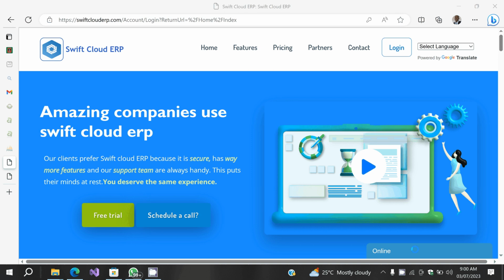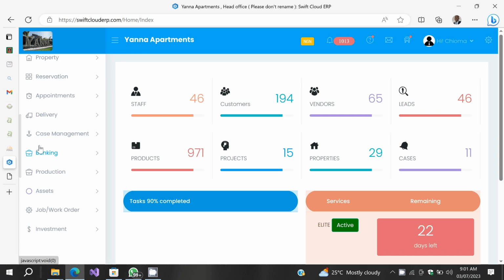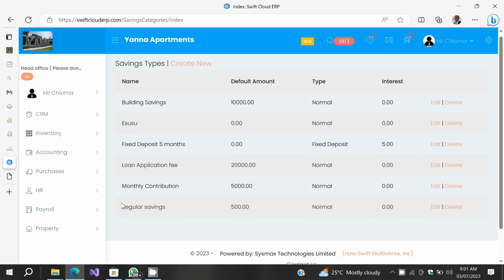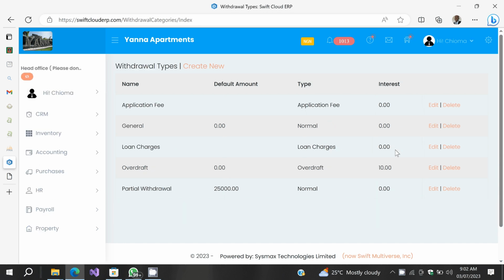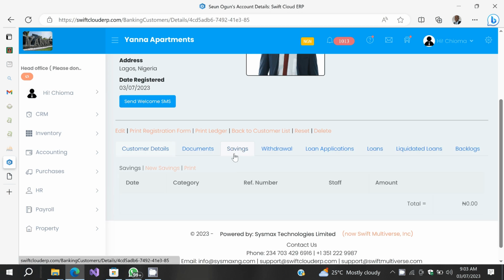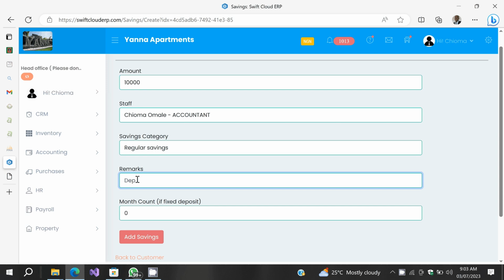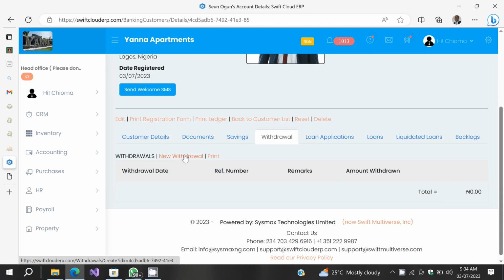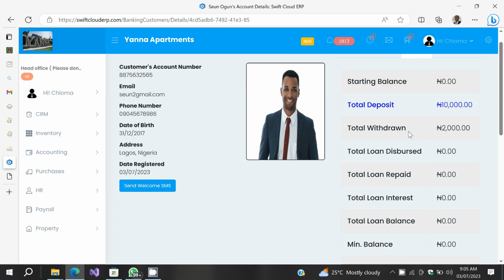Swift Cloud ERP - Banking Module: Savings and Withdrawals 4/5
In this video, I will be showing you how to enter savings and withdrawals of customers using the banking module of Swift Cloud ERP. Please watch the previous videos where I explained the features of the banking module, how to set it up to get started as well as how to create a new customer account.